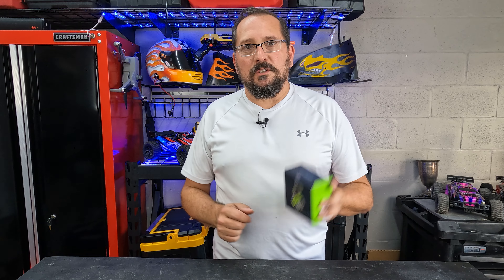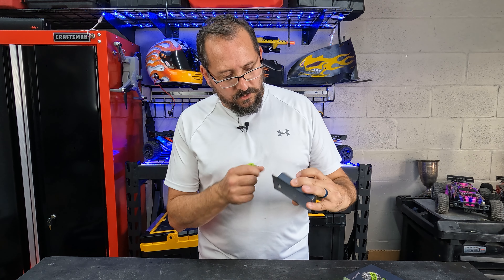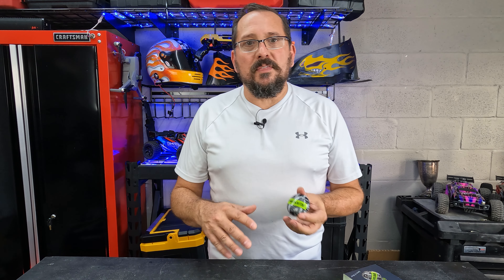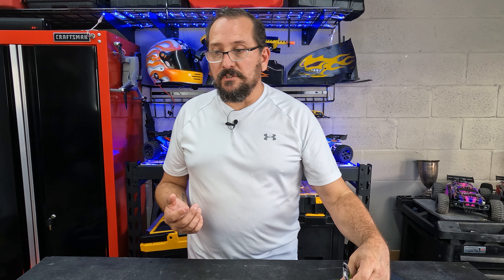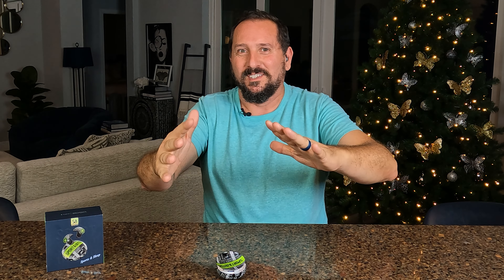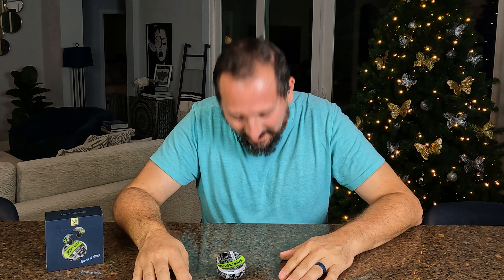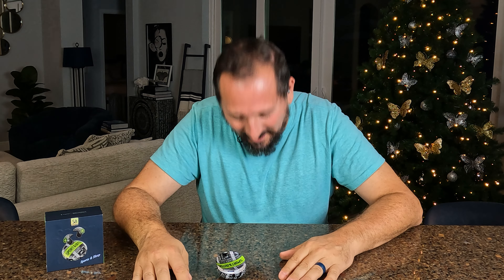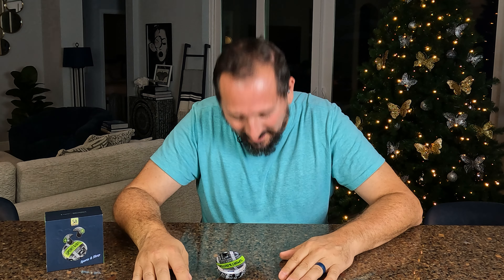🎧 mifo S ANC True Wireless Earbuds: Experience Immersive Sound & Unmatched Comfort- For Music Lovers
Every purchase through that link supports the channel at no extra cost to you, so not only do you get an amazing product, you're also helping us create more awesome content for you CommissionsEarned. Click now and let's take your experience to the next level! (Amazon)

Are you ready to take your audio experience to the next level? In today's video, we're reviewing the mifo S Active Noise Cancelling True Wireless Earbuds – a game changer in the world of wireless audio. Discover the magic of immersive sound, noise-cancelling technology, and unmatched comfort with these sleek, sporty earbuds that are perfect for workouts and daily use.

We'll explore their features, including Bluetooth 5.2 connectivity, ENC noise cancelling, IP67 waterproof rating, and built-in 6 microphones, showcasing their performance across various environments. Don't settle for less – elevate your audio experience with the mifo S Earbuds!

🔔 Stay up-to-date with our latest tech reviews and product recommendations!

YouTube Category: Science & Technology